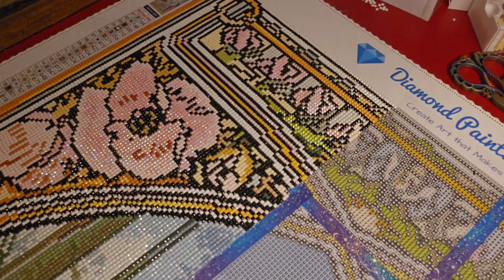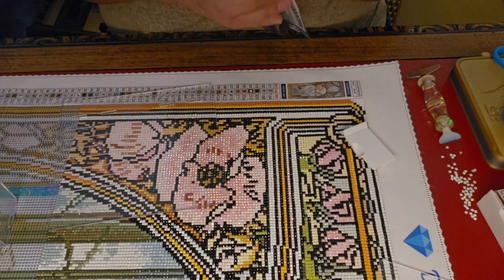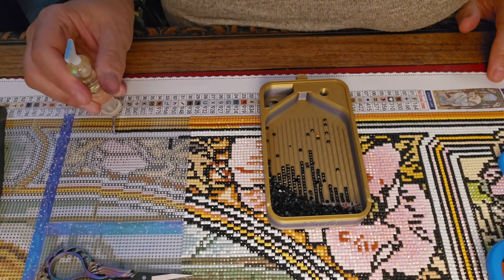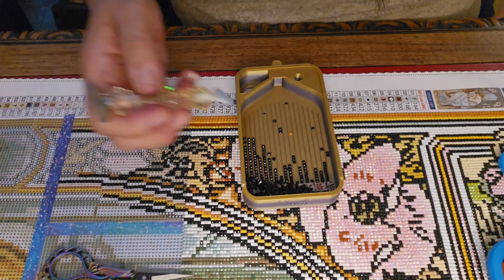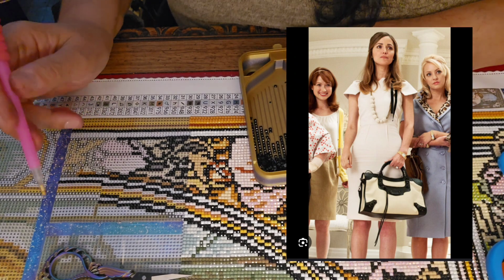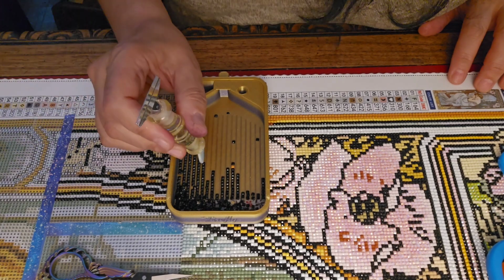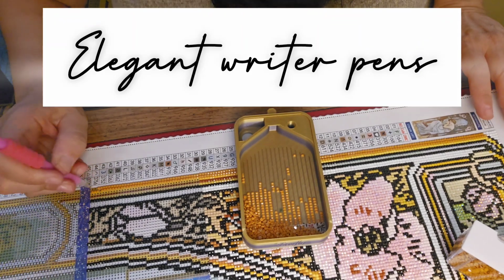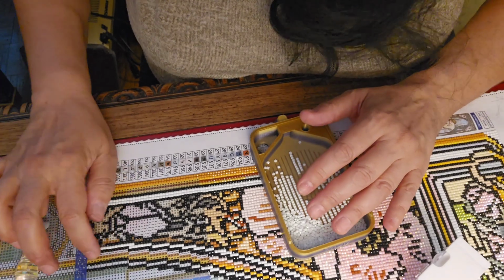WIP AND CHAT CREATVE ENERGY SWTM MUCHA MOVIES DOLLAR TREE FINDS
🌟 Here, I share the journey of my current diamond painting work-in-progress, Alphonse Mucha's "Night's Rest," as part of the Summer with the Masters 2024 event. Join me every Saturday for a detailed Masterclass on Mucha, where we dive deep into his life, artistic style, and notable works.

I also discuss various aspects of my life, including my mom's recent accident, and share my thoughts on movies, TV shows, and music. Tune in for my morning updates via community posts where I connect with you all and share daily inspirations.

Let's create together and enjoy the beauty of art, life, and everyday moments!

GLASS PEN FROM MY COLLECTION

ELEGANT WRITER PENS

WATER PENS

KITCHEN WATER FILTER. I HAVE BEEN USING THIS ONE FOR YEARS IN MY HOME.  I JUST STARTED USING THE ADVANCED ALKALINE AND MINERAL FILTER

COMMERATIVE EGYPTIAN ART GLASS JARS

🔎FIND ME HERE AND SHOW ME YOUR WIP
🌝📖  FACEBOOK ELISA MARIA DESIGNS
☕️ BUYMEACOFFEE.COM/ELISAMARIADESIGNS